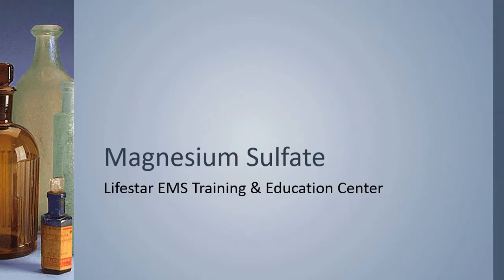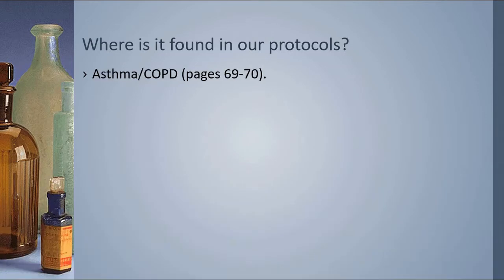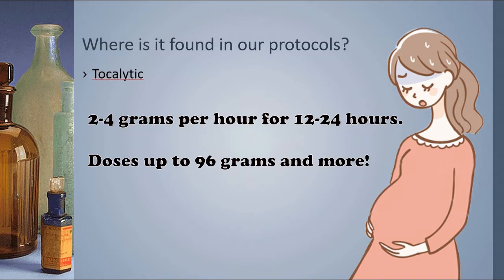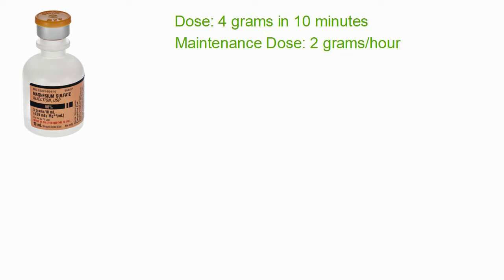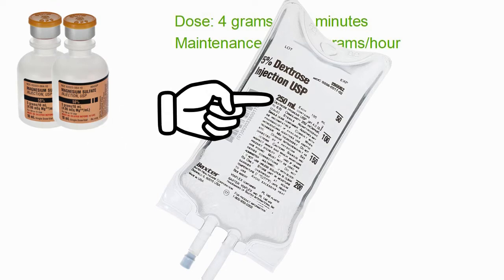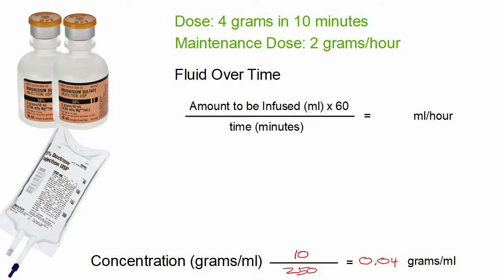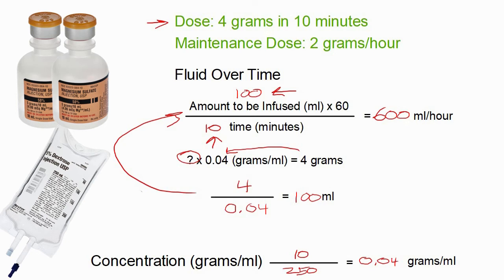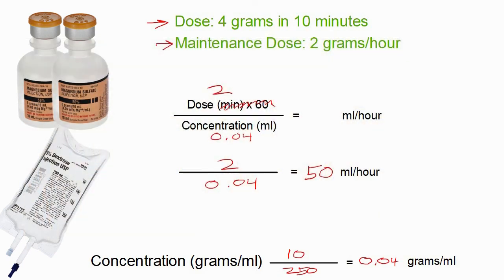Medication Review: Magnesium Sulfate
Magnesium sulfate (mag sulfate, MGSO4) is a versatile drug used for a number of chief complaints.  This is a review of mag sulfate, what it is, where it's found in Lifestar EMS protocols, and a walk-through of how it can be administered (the medication math is also available in a separate 5 Minute Math video on the Lifestar EMS YouTube channel).